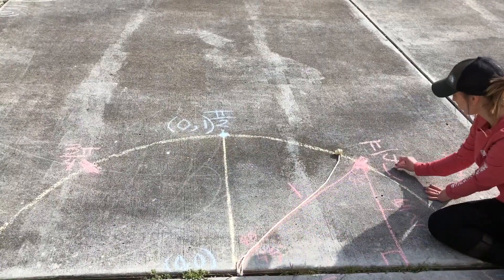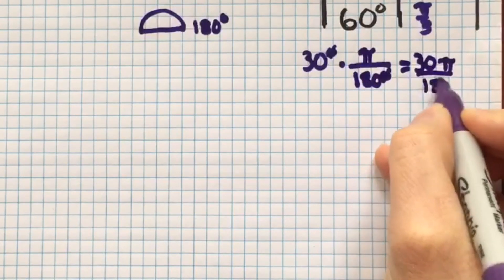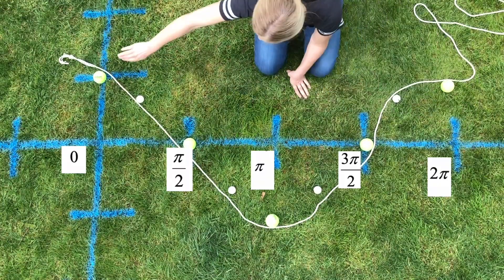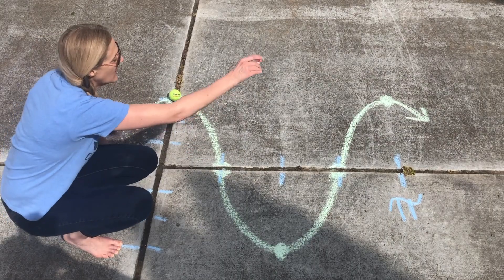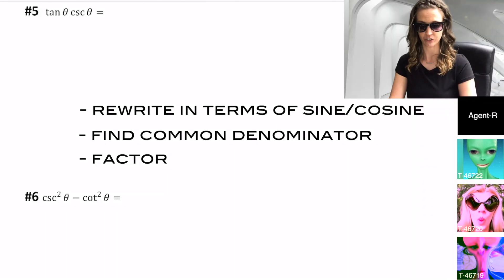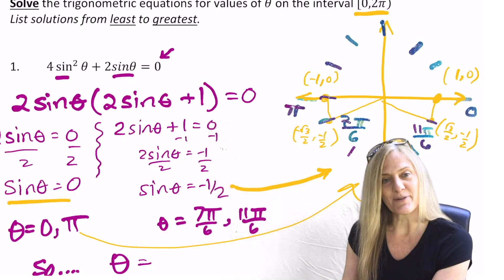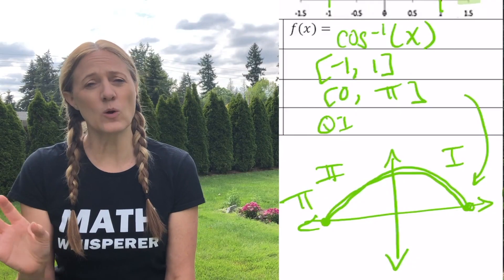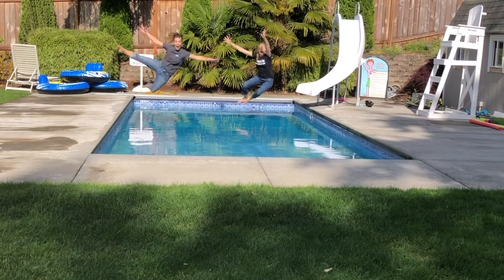Oh the Things We've Learned! A Tale from Peart & Ryan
Now that the school year is done, it is time to reflect on our fun. Trigonometry, radians, arc length included,
Identities, equations,  inverse trig concluded.